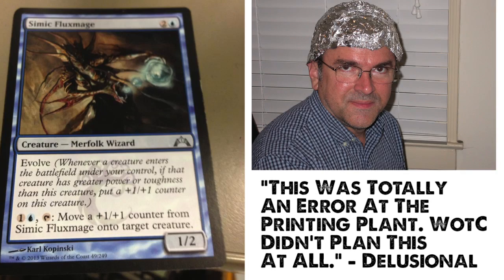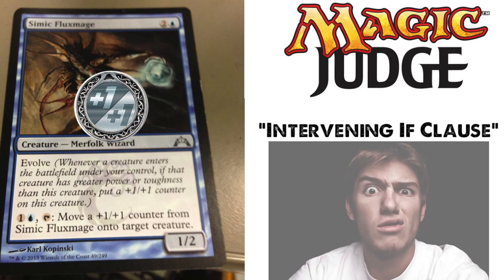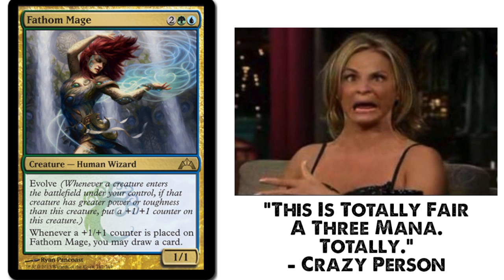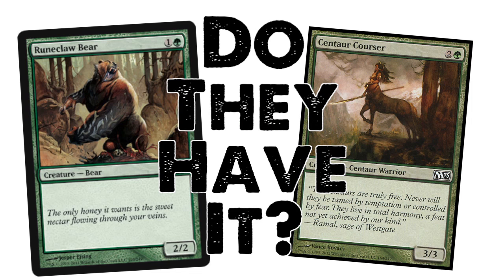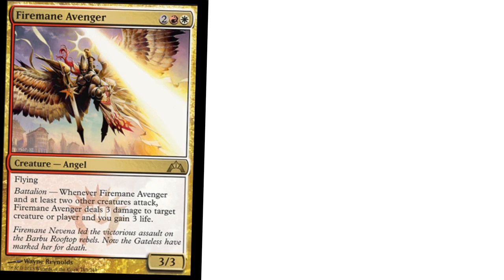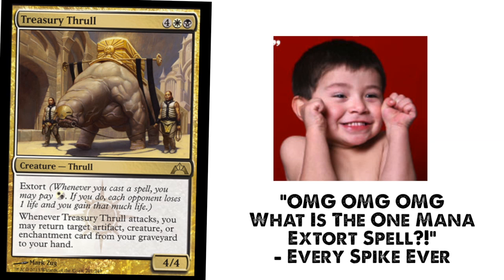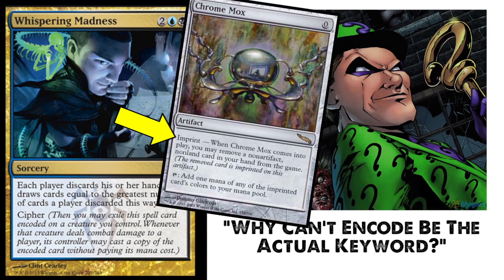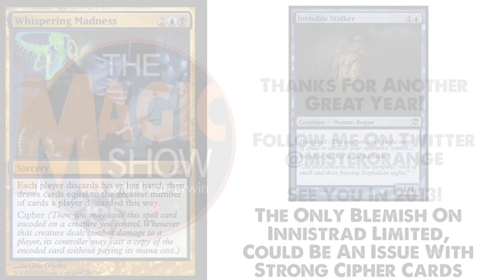The Magic Show #266 - Gatecrash Mechanic Spoilers!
In this episode we go over brand new Gatecrash Spoilers featuring all five new Guild mechanics!